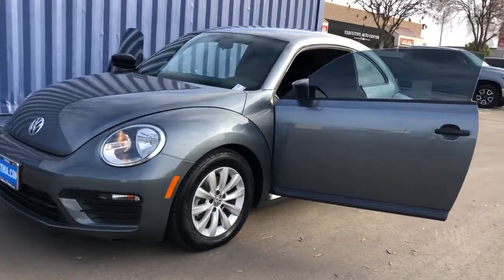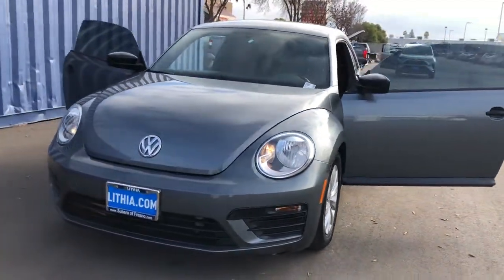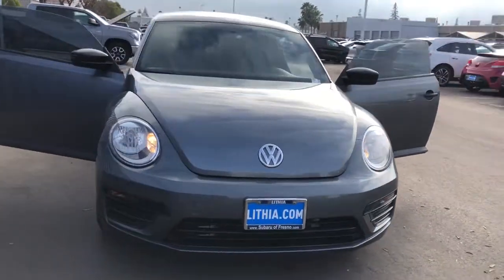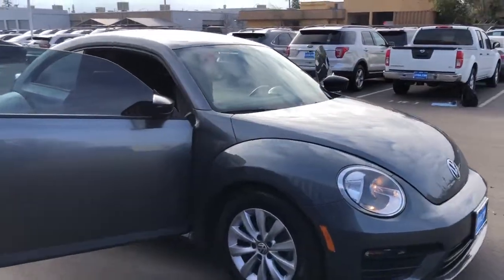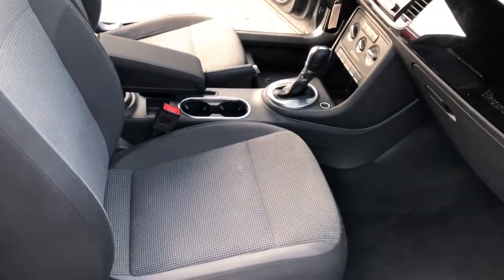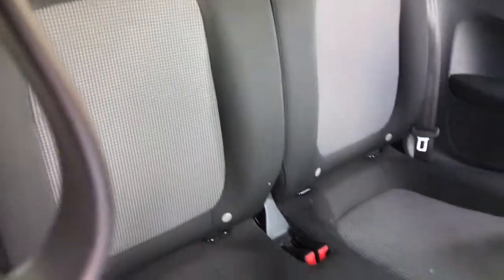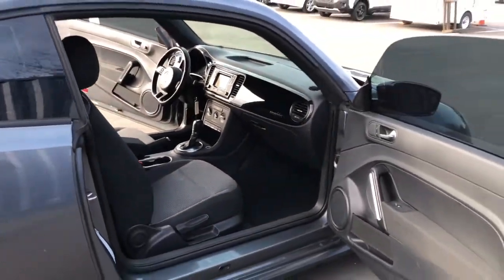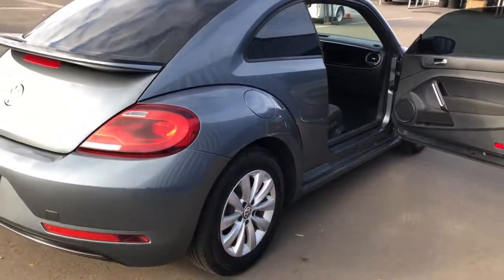2018 Volkswagen Beetle Fresno, Bakersfield, Stockton, Sacramento, Central CA JM716367PR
2018 Volkswagen Beetle
2018 Volkswagen Beetle S Auto - Stock#: JM716367PR - VIN#: 3VWFD7AT1JM716367

PLATINUM GRAY METALLIC exterior and TITAN BLACK CLOTH interior S trim. FUEL EFFICIENT 33 MPG Hwy/26 MPG City! Back-Up Camera iPod/MP3 Input Alloy Wheels Turbo Charged. SEE MORE! KEY FEATURES INCLUDE: Back-Up Camera Turbocharged iPod/MP3 Input Rear Spoiler MP3 Player Aluminum Wheels Keyless Entry Steering Wheel Controls Electronic Stability Control Heated Mirrors. Volkswagen S with PLATINUM GRAY METALLIC exterior and TITAN BLACK CLOTH interior features a 4 Cylinder Engine with 174 HP at 5000 RPM*. VEHICLE REVIEWS: The 2018 VW Beetle is a sporty drive with plenty of power and agile handling. At freeway speeds the Beetle feels stable and solid returning the kind of ride and handling more commonly associated with a midsize sedan. -KBB.com. Great Gas Mileage: 33 MPG Hwy. Horsepower calculations based on trim engine configuration. Fuel economy calculations based on original manufacturer data for trim engine configuration. Please confirm the accuracy of the included equipment by calling us prior to purchase.